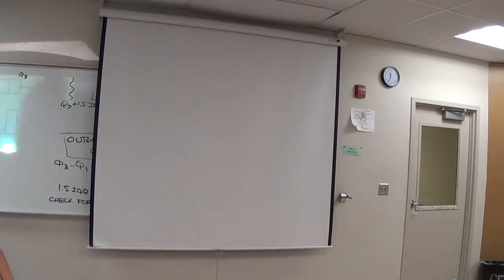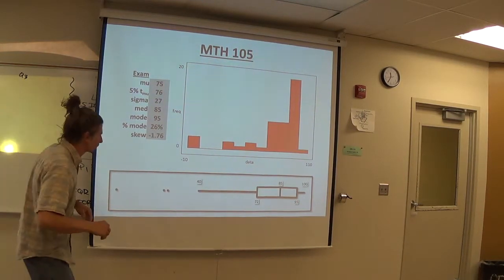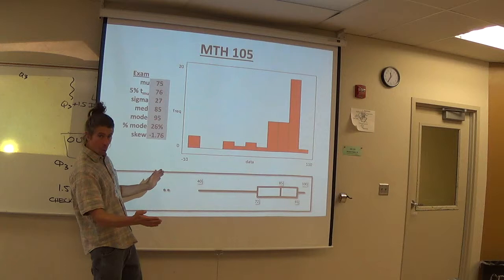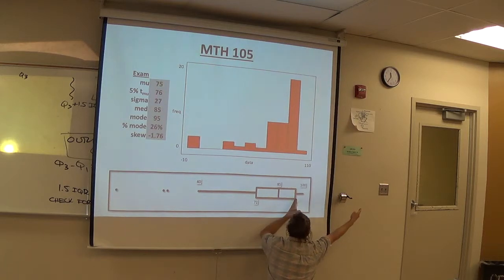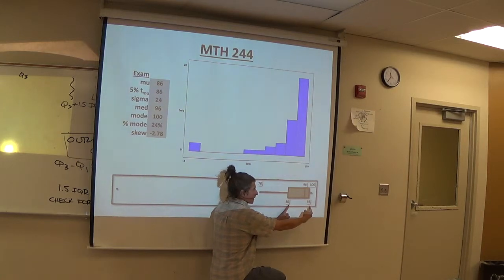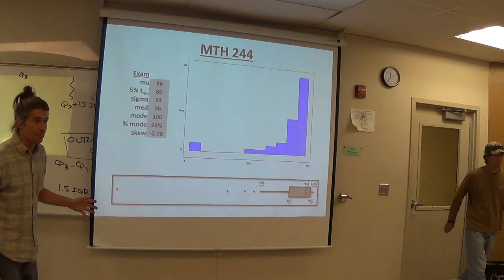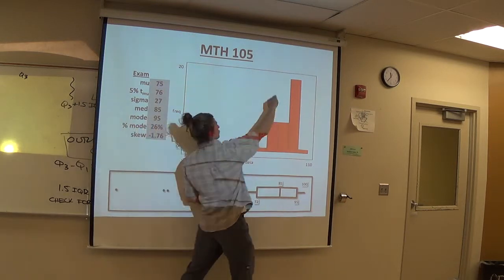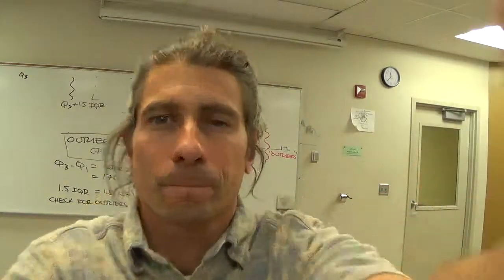5.6.14 (Outliers! - part 8)